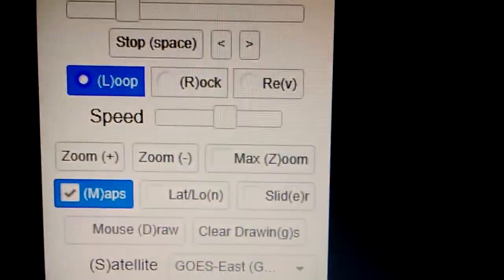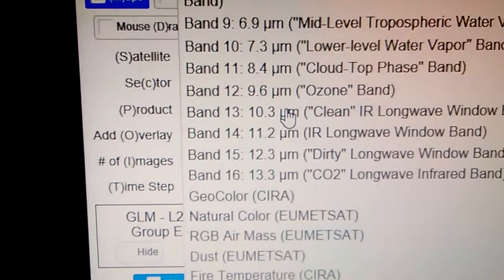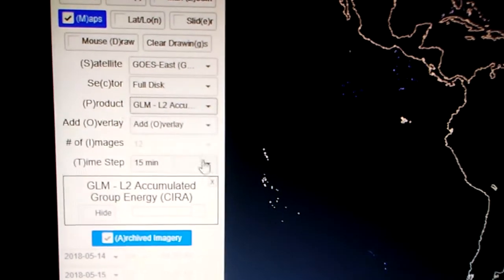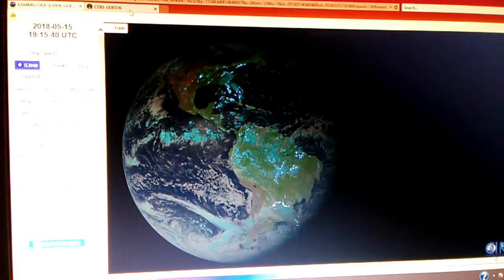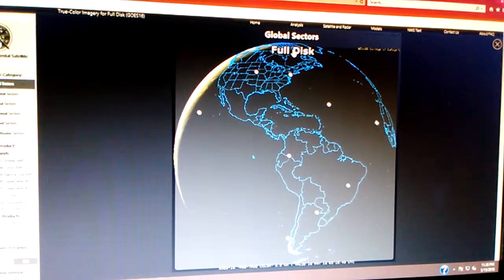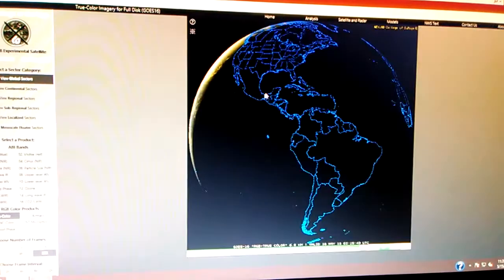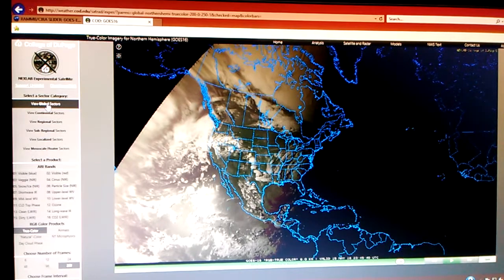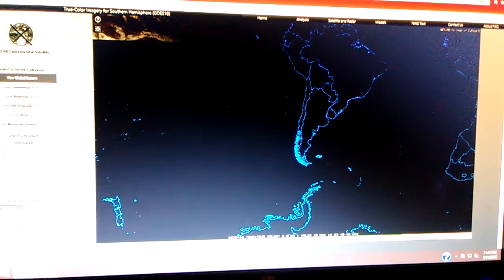Was it RED?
More technical issues with U.S. satellite...leads to discovery of more NEVER BEFORE SEEN imagery. I will edit description in order to include links. Any gestures of good faith will help me...help others. Thank you in advance for your kind words, thoughts and support. Digiduit